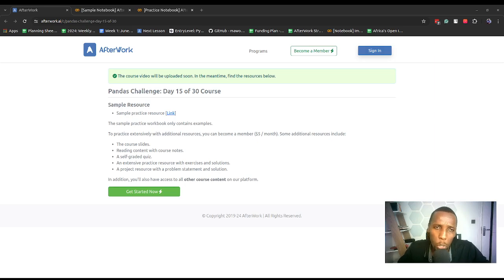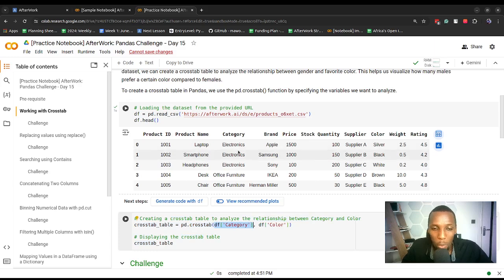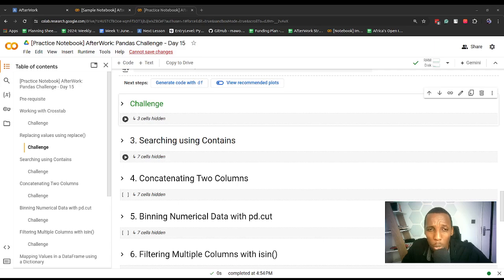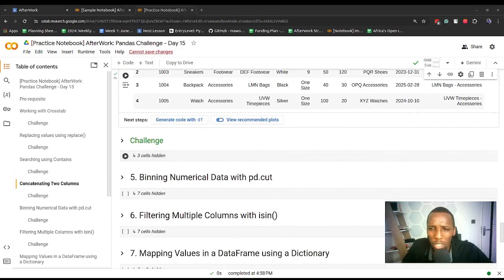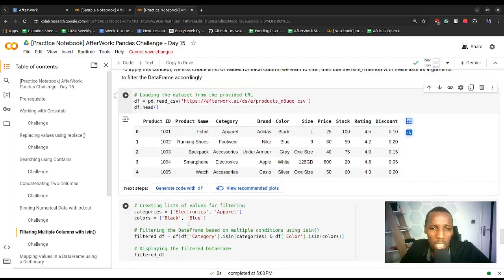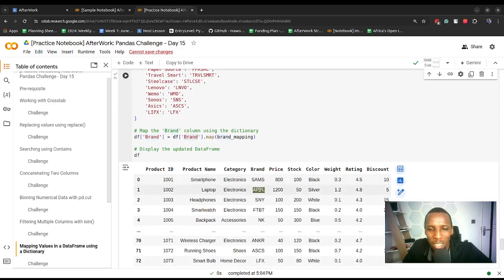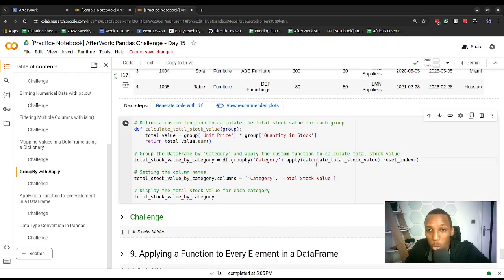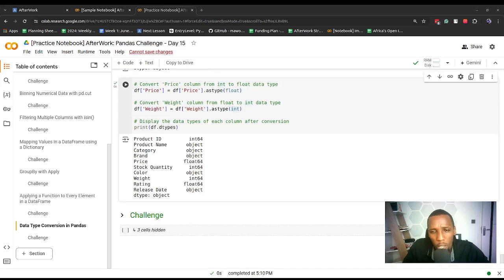Pandas Library Challenge: Day 15 of 30